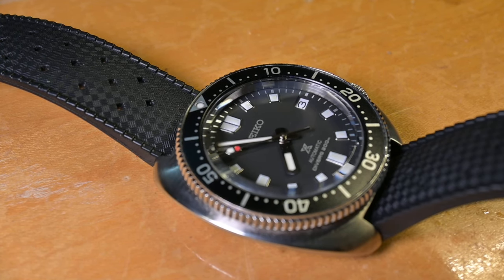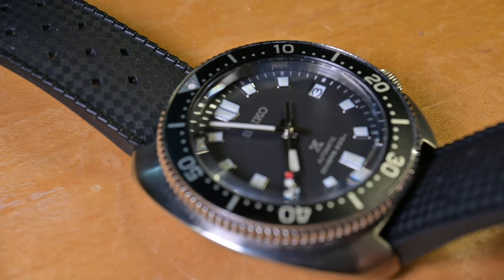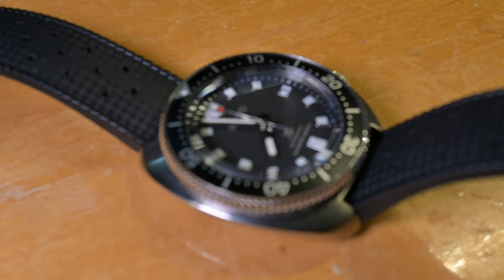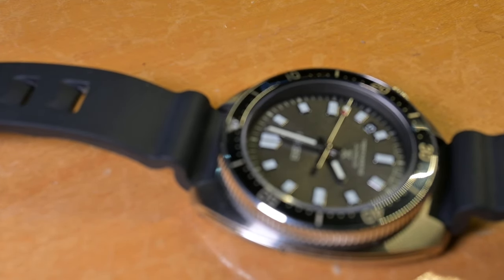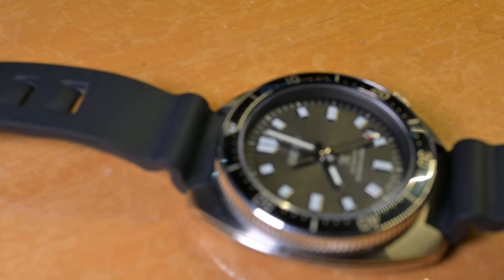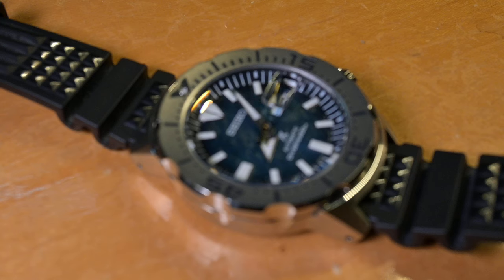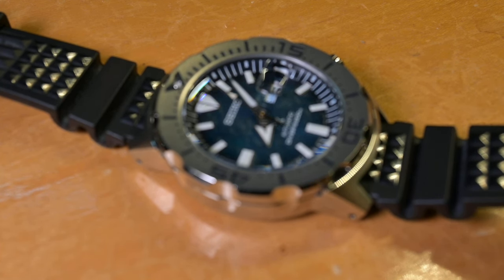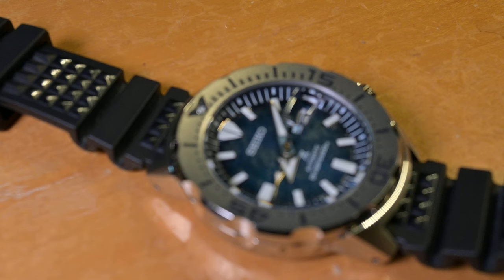My Personal Watch Secrets Revealed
In this lugubrious exposition, I confess I may be more of an Uemura Guy than a Captain Willard Guy; I explain why I don't like doing watch reviews; I lament that I no longer own the greatest Seiko divers released over the last decade even though I once owned them multiple times; I share my dark thoughts about over posting on Instagram; I can compare myself to Dr. Smith, the impostor on the Jupiter 2 from my childhood TV show Lost in Space and its metaphorical connection to my deleterious influence on the watch community, and I confess other secrets that perhaps should have remained kept locked in a sarcophagus.